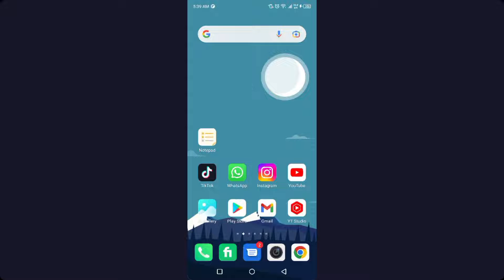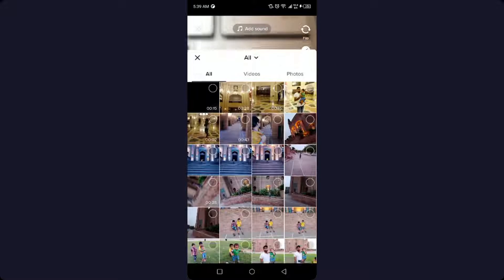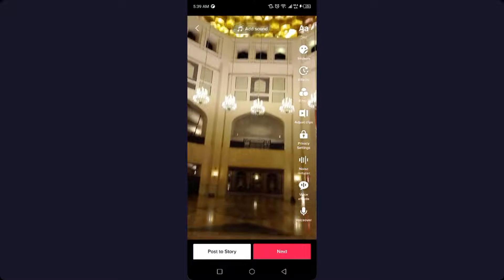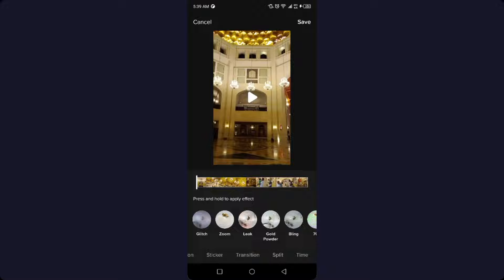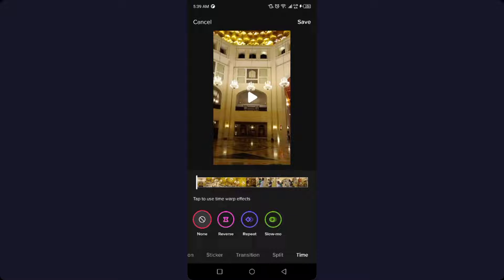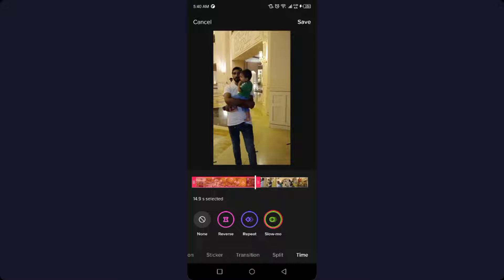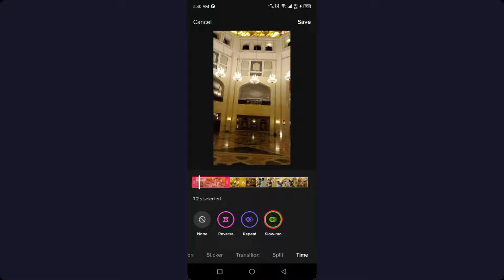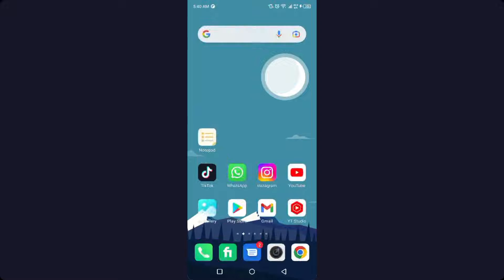How to slow down a video on tiktok